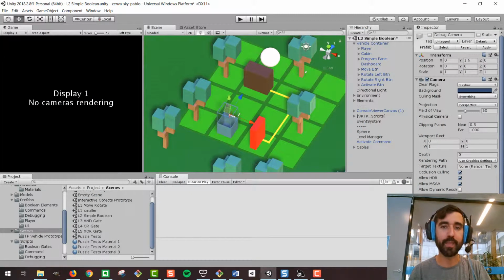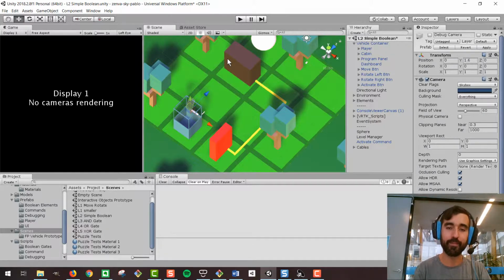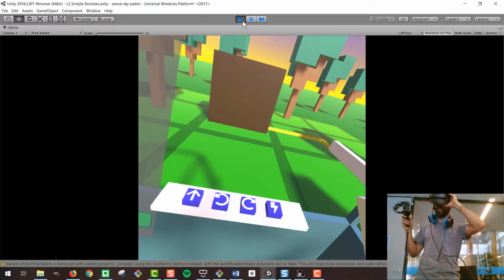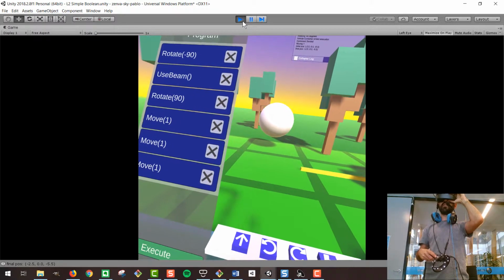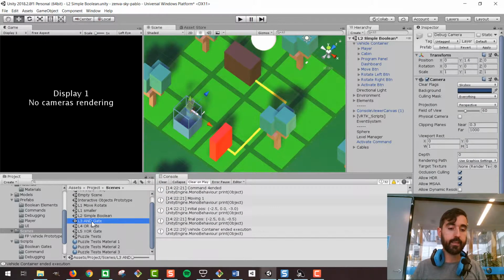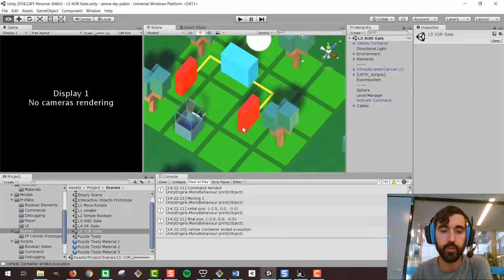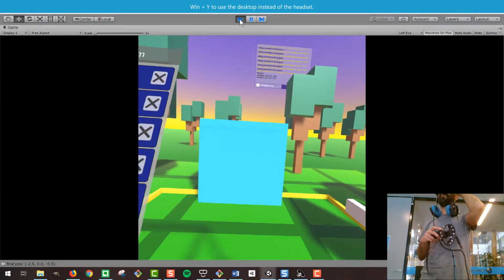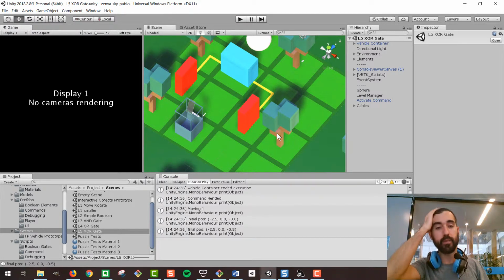Zenva Sky - Week 4 - Solving Boolean Puzzles in VR